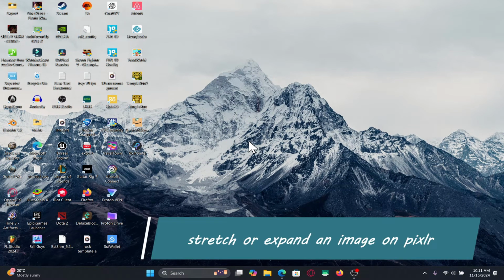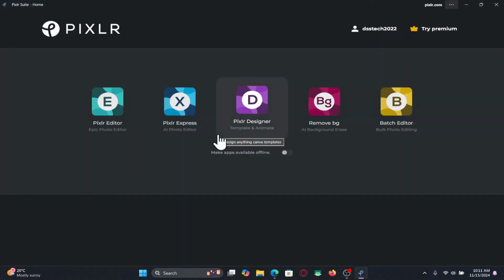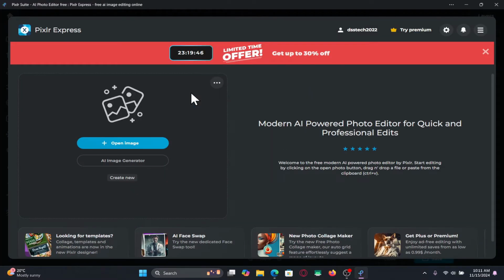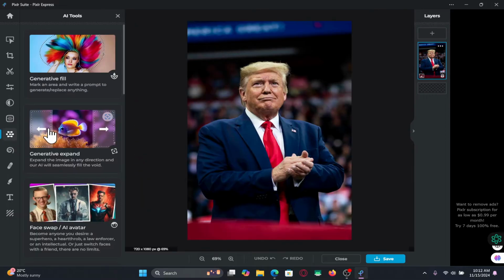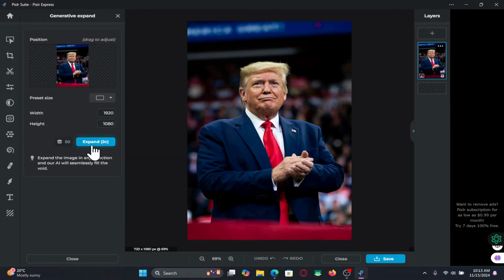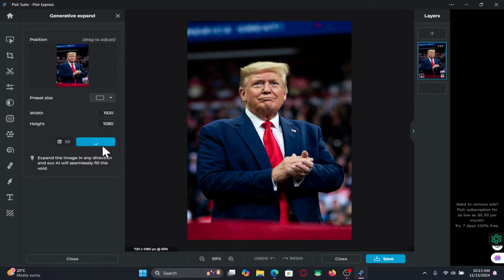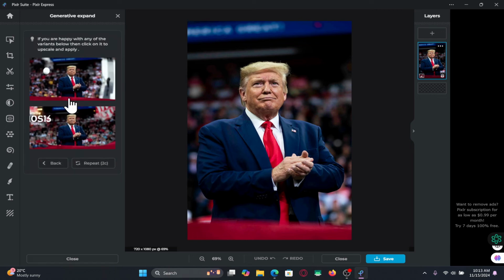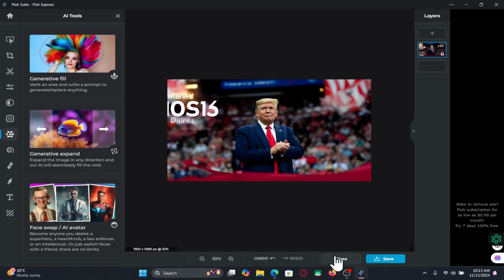How to Stretch or Expand Image on Pixlr Photo Editor App? 2024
Want to stretch or expand an image in Pixlr? 🖼️ In this video, I’ll show you how to use Pixlr’s photo editing tools to resize, stretch, or expand your images effortlessly. Follow this step-by-step guide to make your edits look perfect.